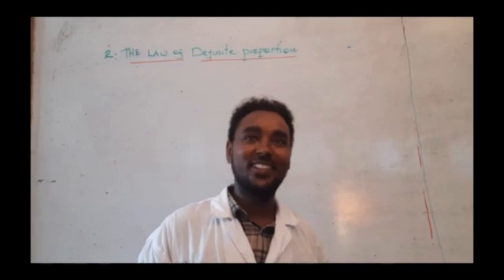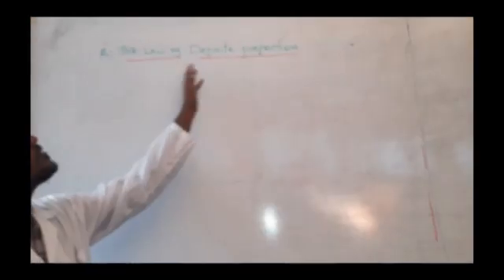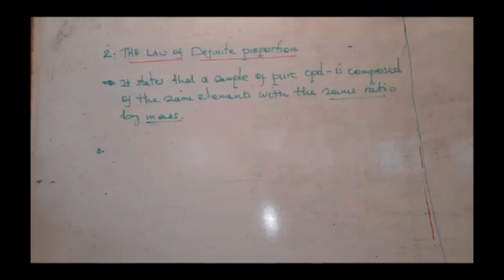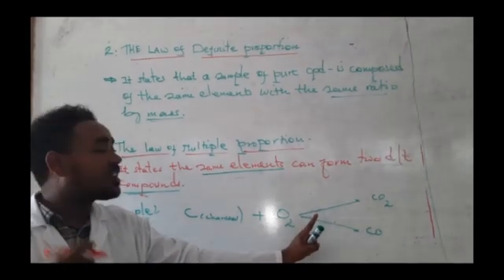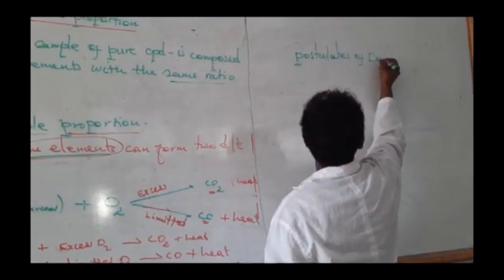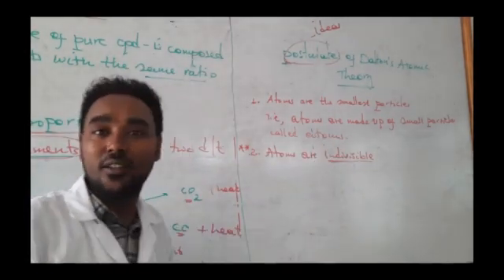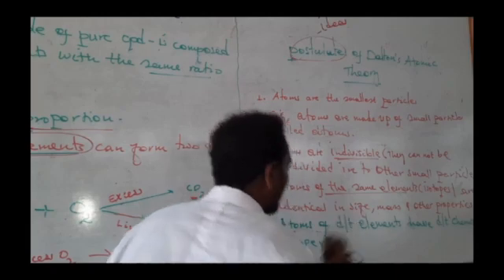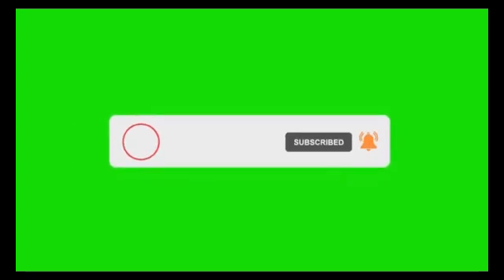CHEMISTRY: Grade 11: Unit 2- Lesson 2- The Structure of Atom and Periodic Table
n this video, we will discuss what atoms are, they how they are constructed, Dalton's Atomic Theory as well as Modern Atomic Theories. It also highlights the Law of Conservation of Mass and Energy.